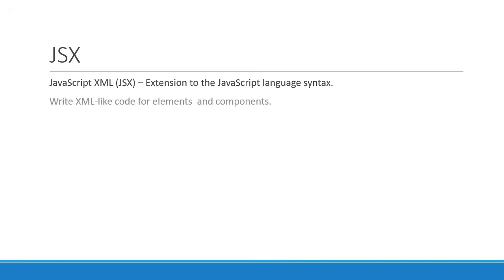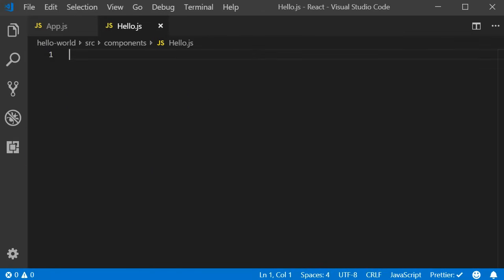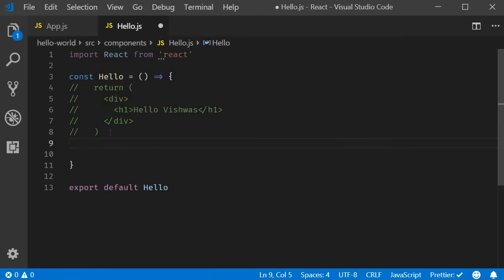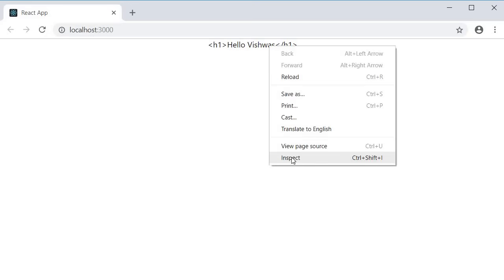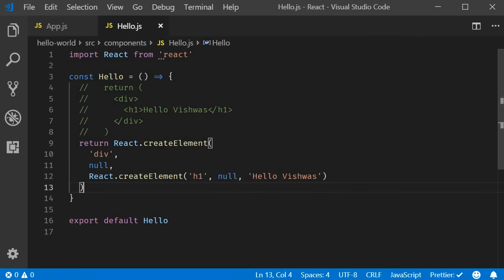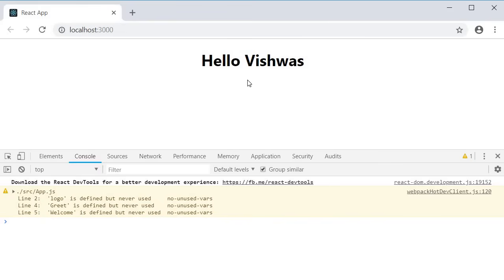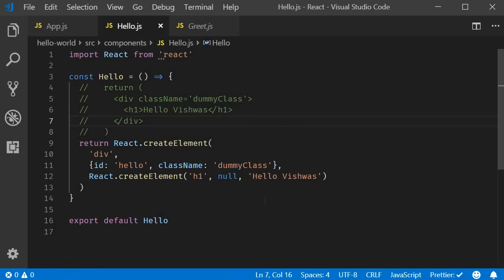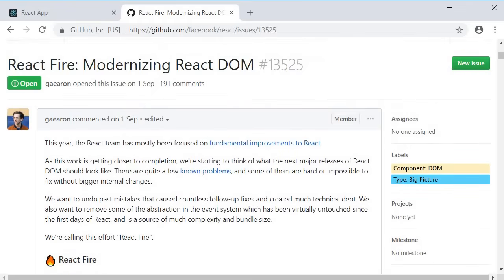ReactJS Tutorial - 8 - JSX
JavaScript XML (JSX) is an extension to the JavaScript language syntax. With React, it's an extension to write XML-like code for
elements and components. And just like XML, JSX tags have a tag name, attributes, and children.